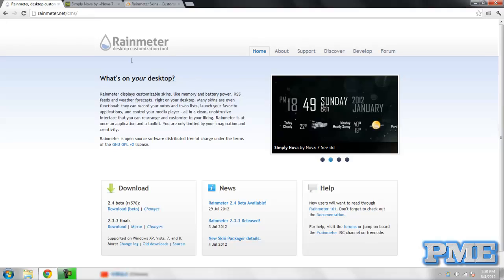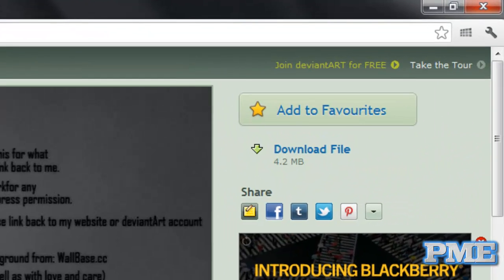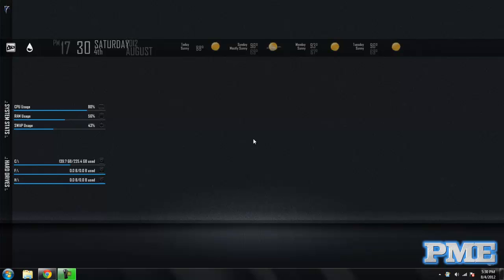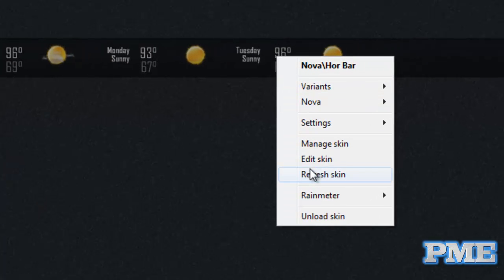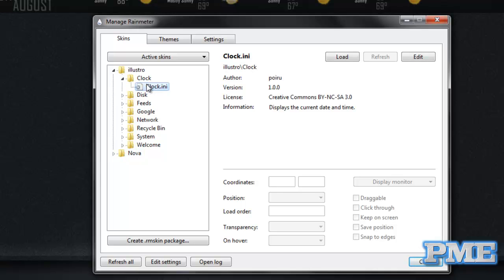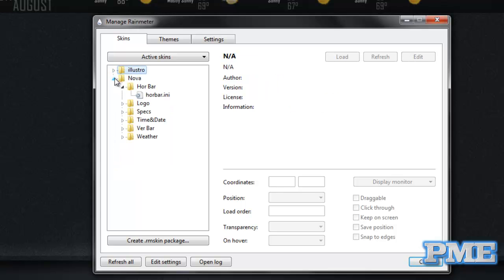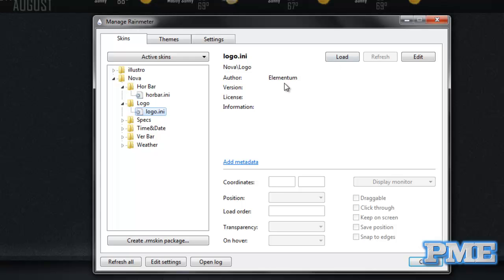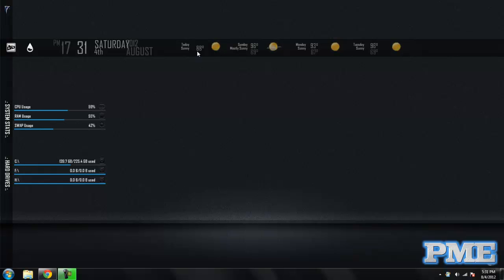Make Your Desktop Look Amazing! [HD]